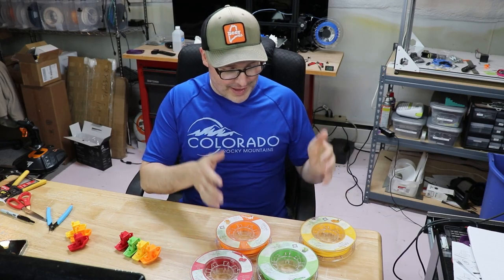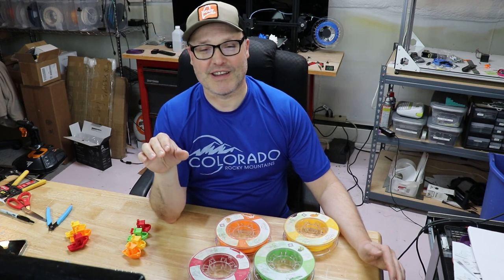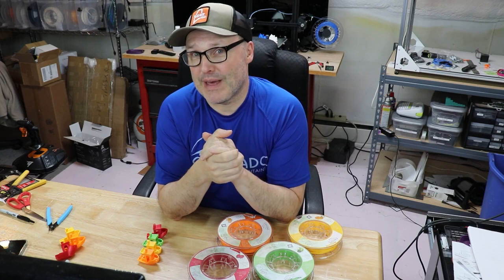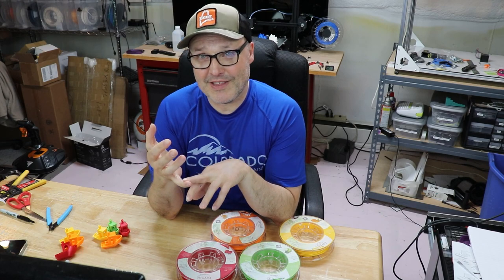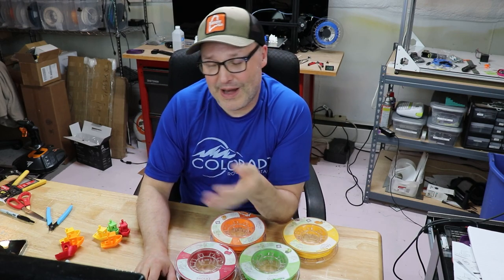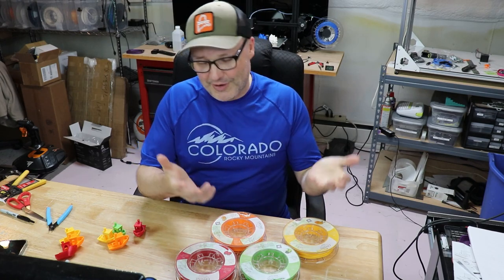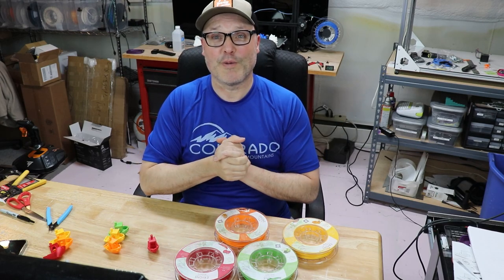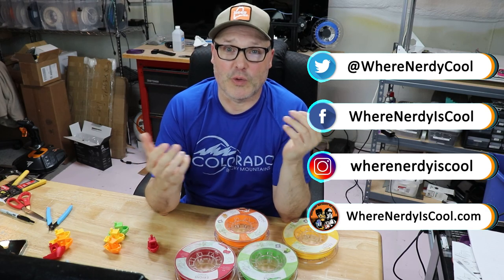Eryone Scented Filament - Does this Kickstarter Campaign Stink?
ERYONE sent me a 4-pack sample of their Fruit Scented PLA Filament to evaluate.  In my video, I offer my test prints, results and thoughts on the use of Kickstarter for this endeavor.  Here's my review of Eryone scented filament review!

ERYONE has a Kickstarter Campaign underway for their "Love Filament-Flower and Fruit Scented Filament"

I look forward to your comments and feedback!

Timecodes
0:00 - Intro
0:41 - Welcome
1:03 - Eryone Scented Filament
2:03 - Printing
3:32 - Smell Tests
5:39 - Kickstarter
10:09 - Why Kickstarter?
10:40 - My Thoughts
11:43 - Wrapping up
12:28 - The BLOOPER REEL